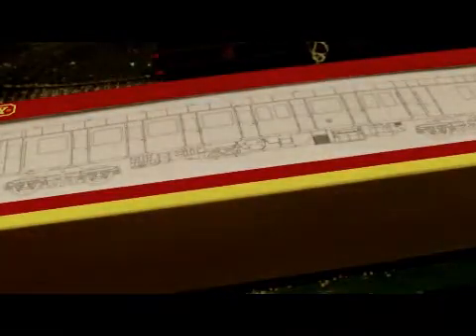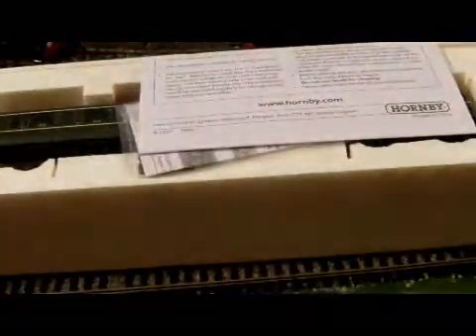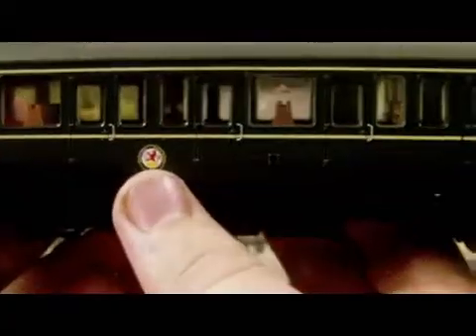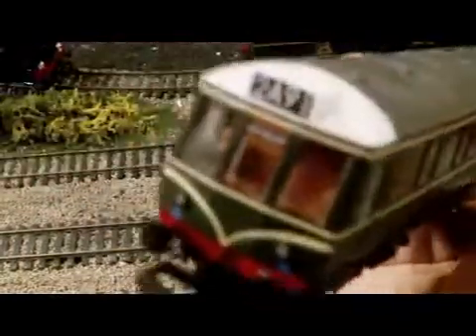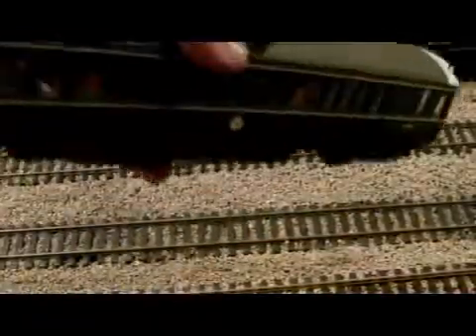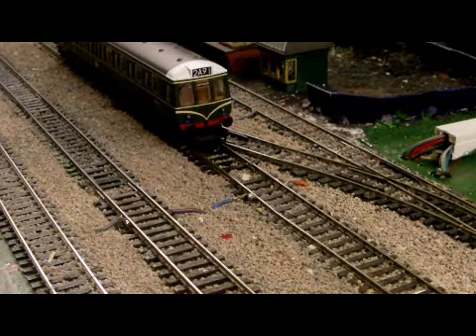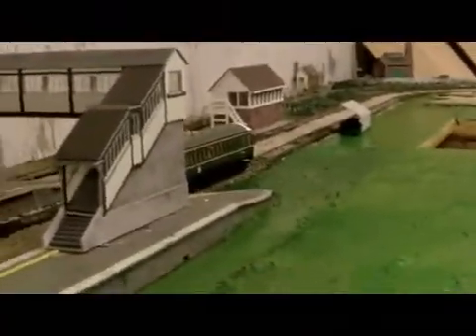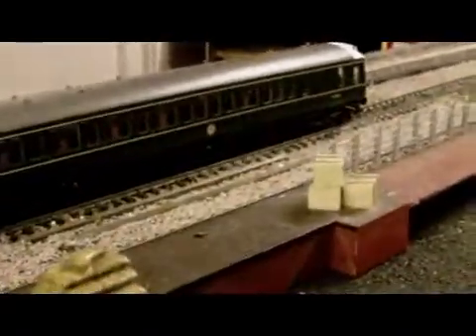(HD) Unboxing the Hornby class 121 in BR Green Livery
well this is the first review in HD as i have know found a fix to the audio problem i will also be doing it on my other videos in 2012 so they have higher volume.

anyway we take a look at the Hornby class 121 BubbleCar in BR Green Livery with speed whiskers which is my favourite DMU/Railcar i have in my collection